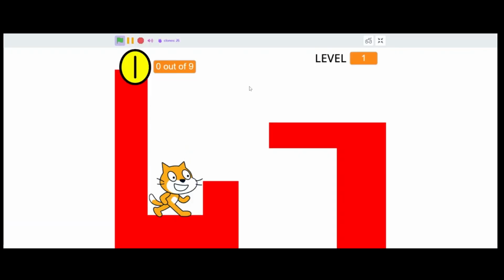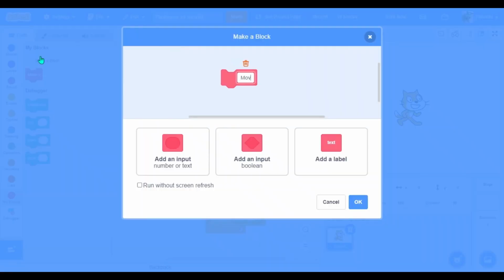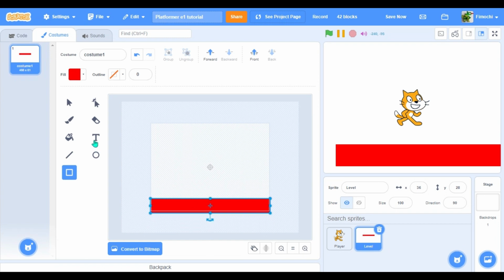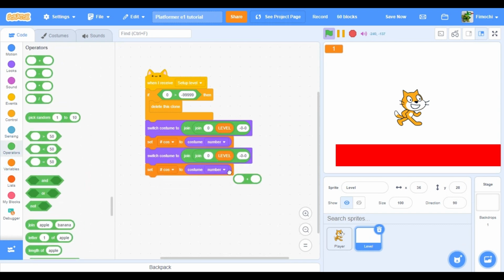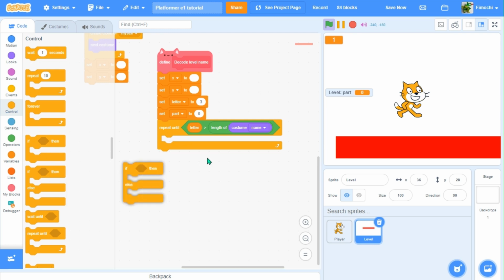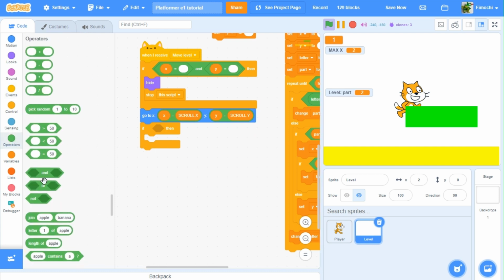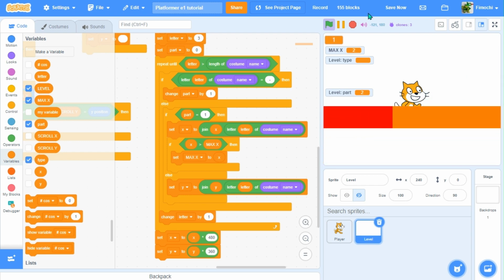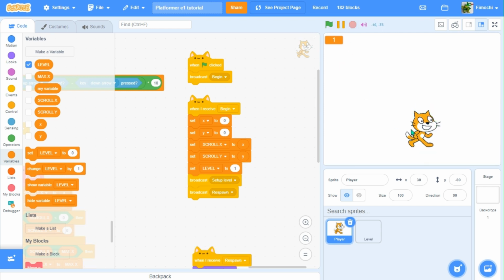RE-UPLOAD - How to make a Platformer Game on Scratch E1 - SCROLLING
Hello guys, and welcome to this next video on how to make a platformer game on scratch, and in this video we will work on making scrolling and a very nice system of making levels which makes it so that even if you make a new costume, you don't have to make a whole bunch of code. Watch to find out more...

TIMESTAMPS:
00:00 Beginning
00:36 My game
02:51 YOO A NEW INTRO
03:24 Beginning the game
07:40 Positioning the player
09:00 Level spawn example
09:43 The level spawn code
23:34 The level position
29:05 A minor glitch
30:10 The boundaries
35:27 Outro